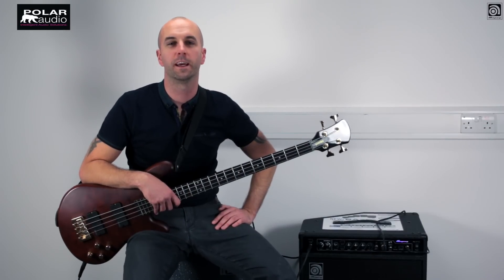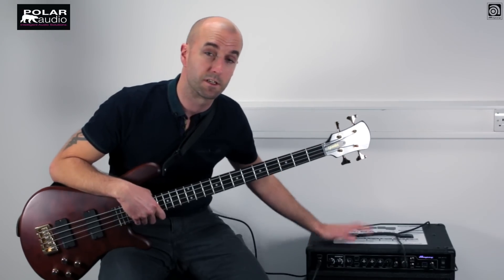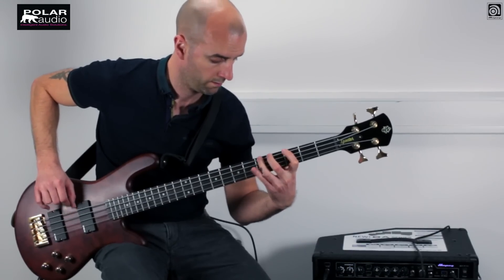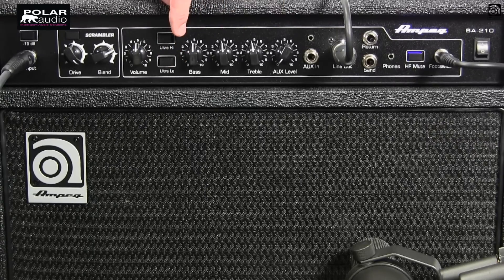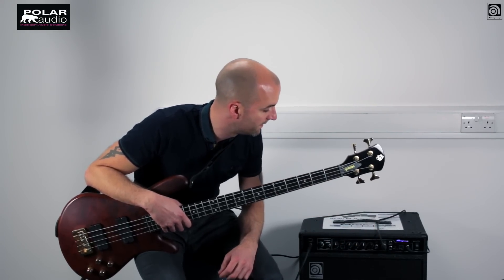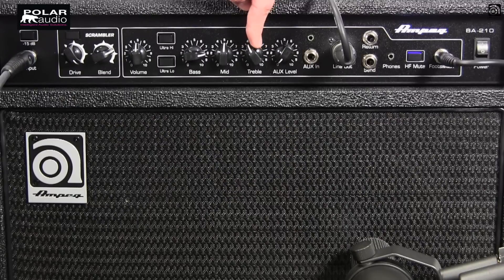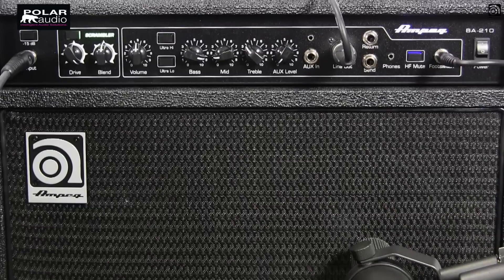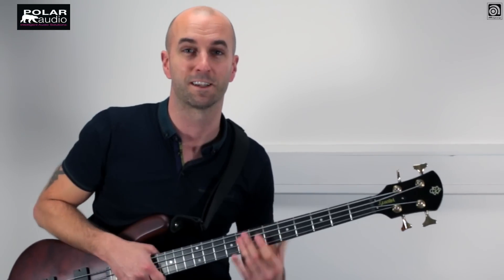Ampeg BA-210 V2 Bass Combo Amp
Ampeg’s BA-210 2x10″ Bass Combo delivers classic Ampeg tone and performance-driven features in a powerful 450W design perfect for keeping up with a full band. The ruggedly portable design provides a true 60-degree sound reinforcement monitor angle for added clarity on stage. The BA-210 features Bass Scrambler™ overdrive plus flexible tone-shaping and stage-ready features in a powerful 2x10″ combo.